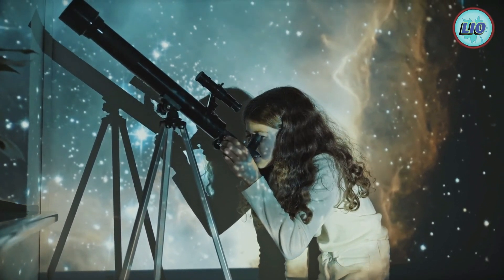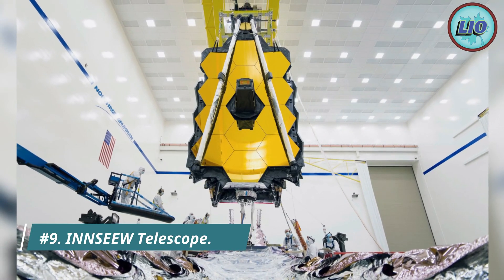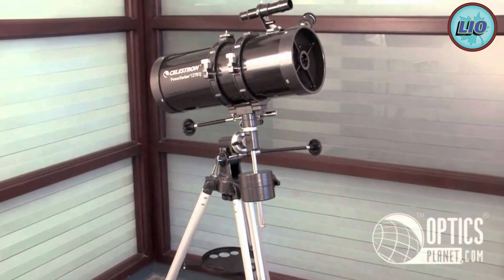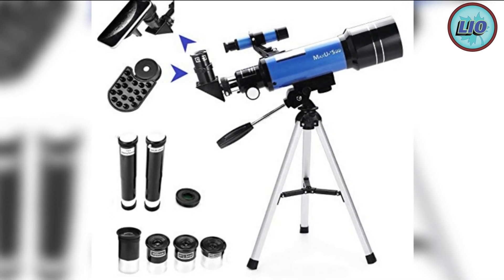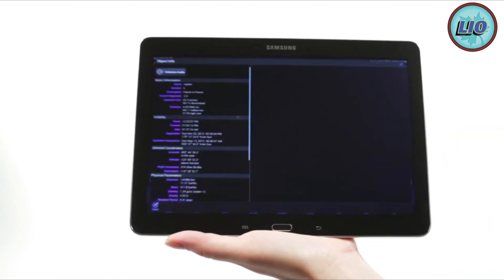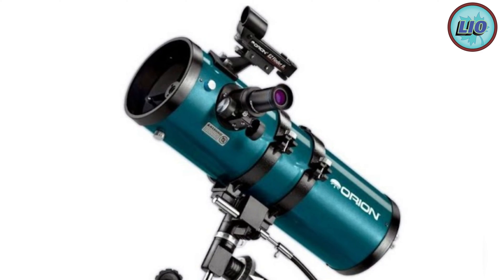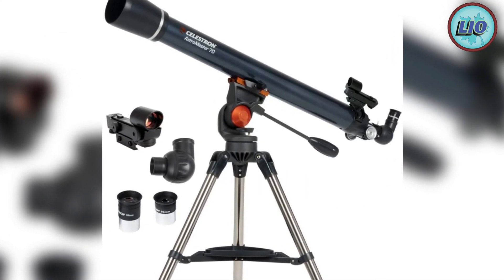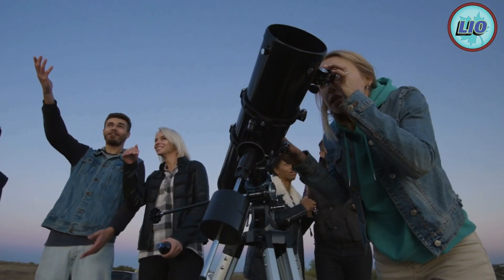TOP 10 TELESCOPES IN THE WORLD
In this video, we will talk about The top 10 telescopes.
#10. Zhumell Z130 Portable Altazimuth Reflector Telescope.
#9. INNSEEW Telescope.
#8. Celestron PowerSeeker 127EQ Telescope.
#7. Emarth 70mm/360mm .
#6. Celestron AstroMaster 70AZ Telescope.
#5. Gysker Telescope For Beginners.
#4. Orion StarBlast II.
#3. Celestron Telescope.
#2. Meade 228003 ACF Computerized Telescope.
#1. Orion 09007 SpaceProbe.